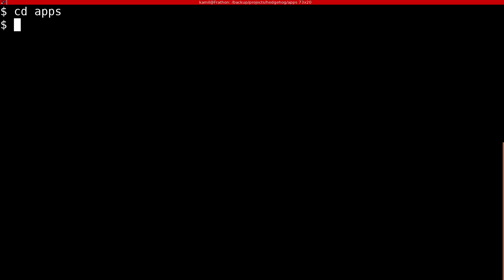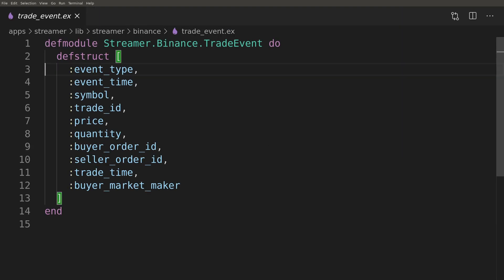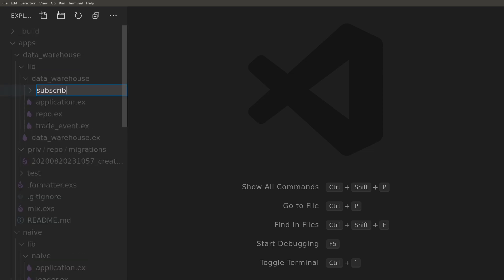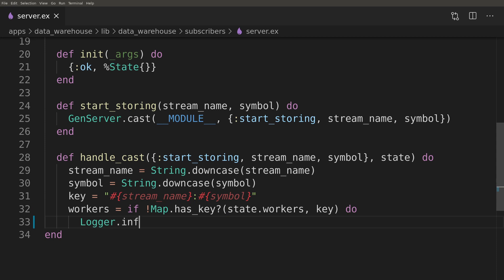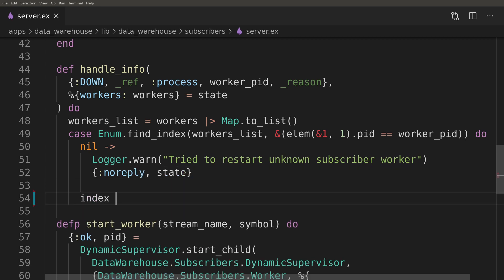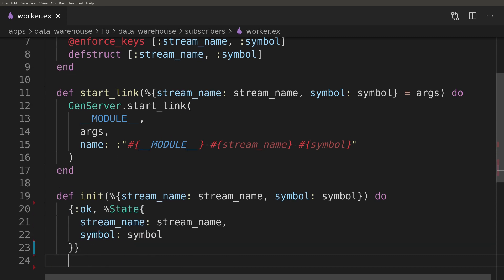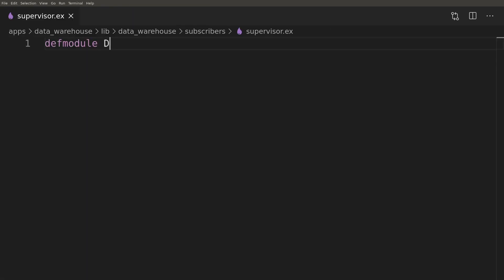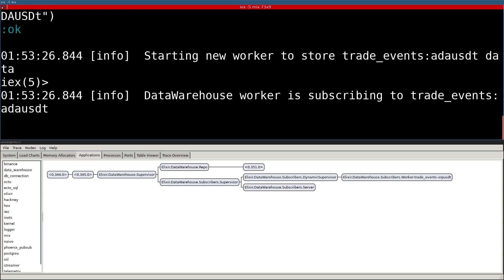Hands-on Elixir & OTP: Cryptocurrency trading bot - Ep 6 - Store trade events into PostgreSQL DB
This is my 6th video in the series dedicated to learning Elixir & OTP by creating a cryptocurrency trading bot. We will create a new application inside our umbrella project called "data_warehouse". It will allow us to start PubSub subscribers and store data into a Postgres database. It will act as a foundation for storing other data like transactions, orders, and also settings for the Naive trading strategy.

GitHub
To follow along I created a Github repository with the following branches:
video_05 - contains starting place for this video: